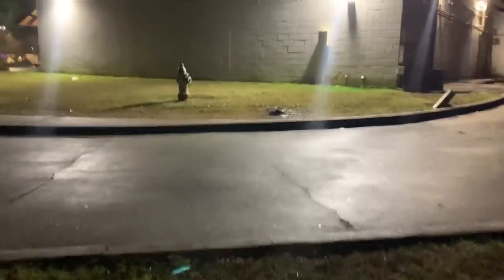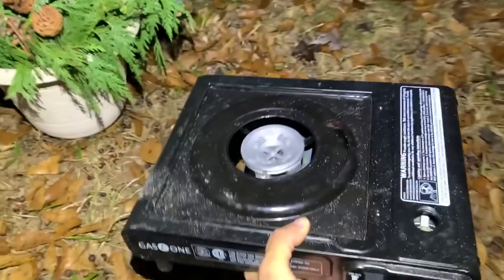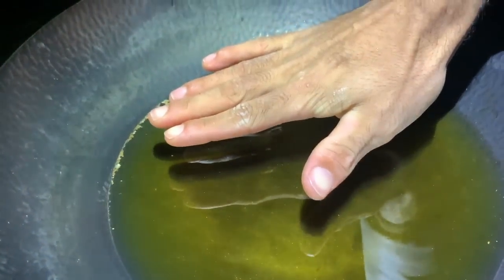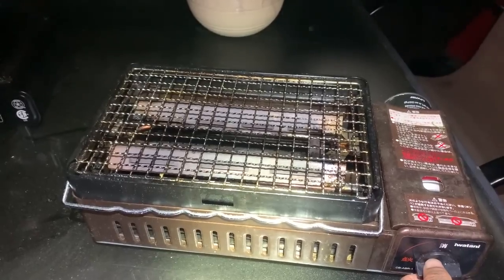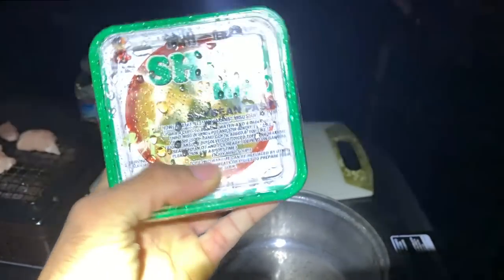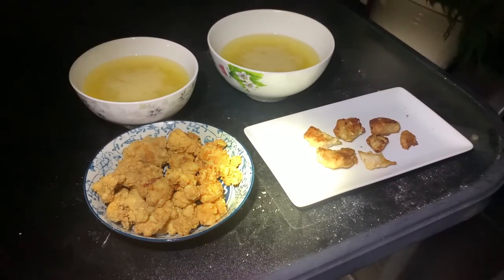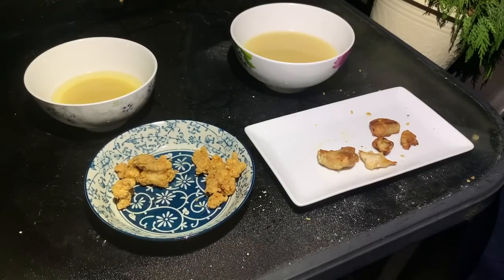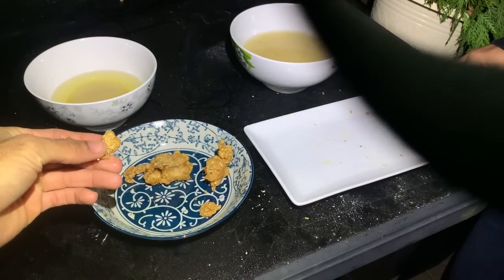Cooking Alligator!!! Alligator Nugget Recipe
Tried some Alligator. It was good! Maybe try it at your next Christmas Party.

Grill used in this video: Iwatani Aburiya

Gas stove used in this video: Gas ONE Butane Gas Stove with 4 Butane

Wok used in this video: Leidawn 12.8" Carbon Steel Wok

Knife used in this video: SHI BA ZI ZUO Slicing Knife Meat Knife

Crystal Geyser

▶Amazon wishlist: